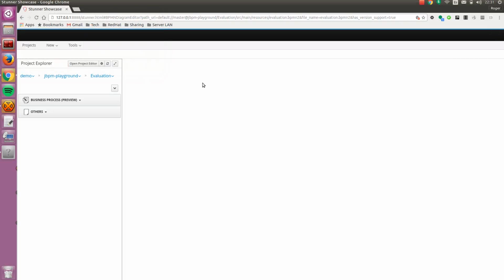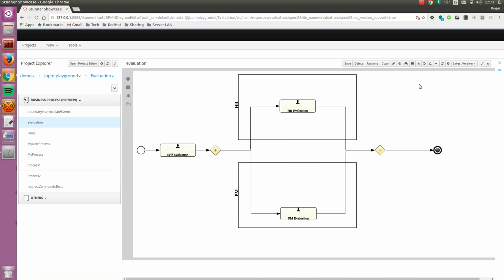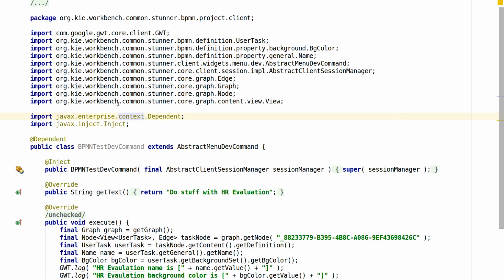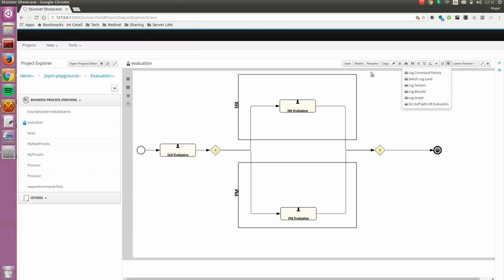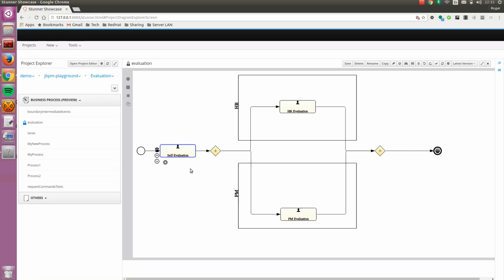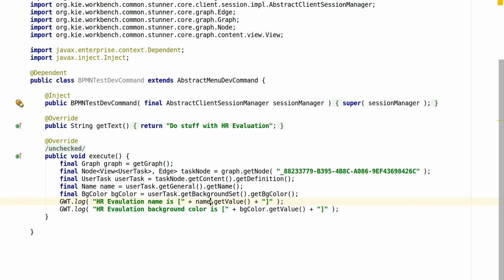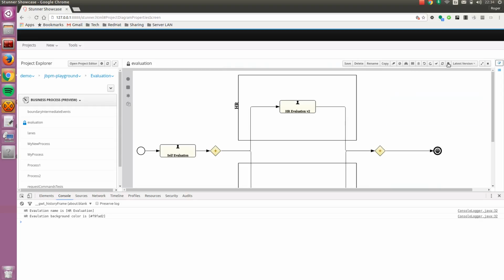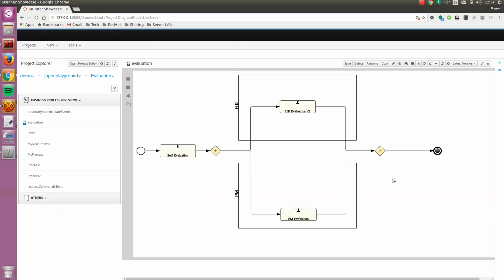Stunner - Example of client side code - A custom toolbar command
This video shows some usage of the Stunner's API  by creating a toolbar command (client side code), which will help us during the development process.